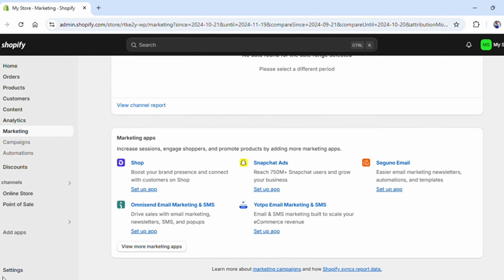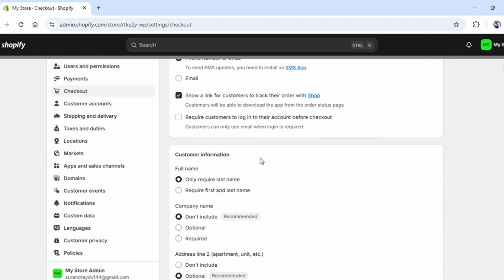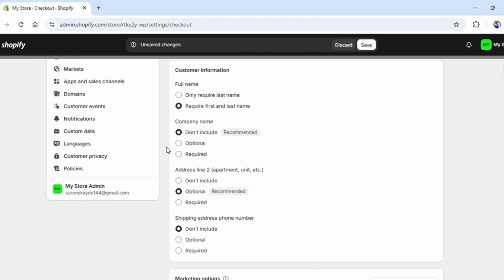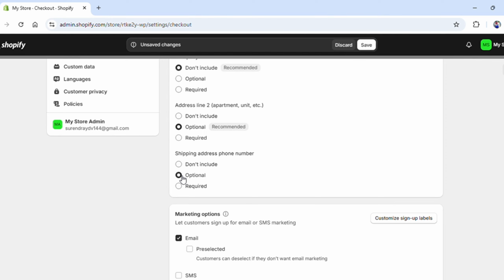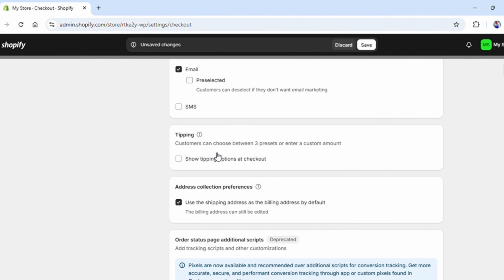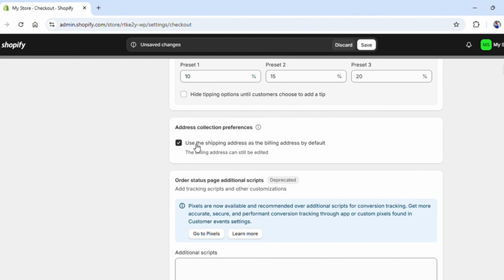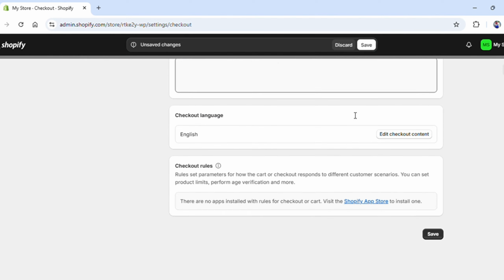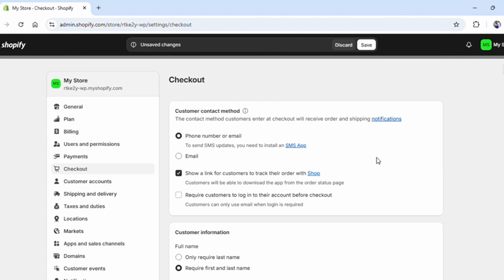How to Set Up Shopify Checkout Settings | Step-by-Step Guide for Beginners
Are you ready to optimize your Shopify store's checkout experience? In this video, we’ll walk you through the step-by-step process to set up your Shopify checkout settings to boost conversions and provide a seamless customer experience. Perfect for beginners and experienced store owners alike! 🚀

Learn how to customize payment options, enable guest checkouts, set up shipping methods, and much more! Start creating a professional eCommerce store today. 💻✨